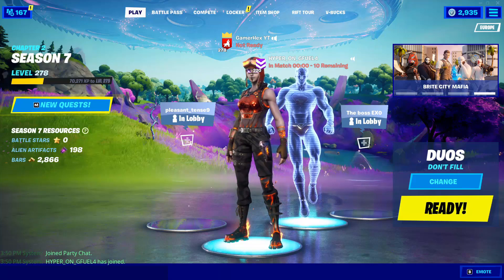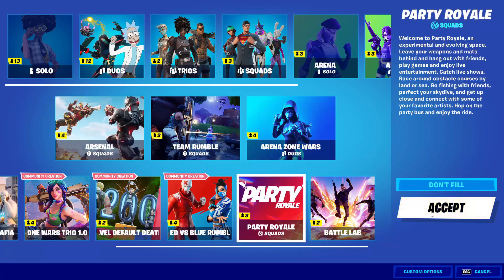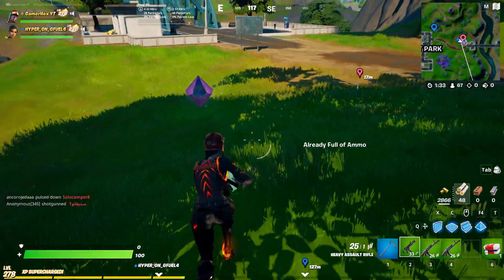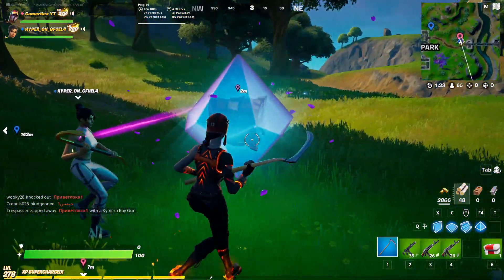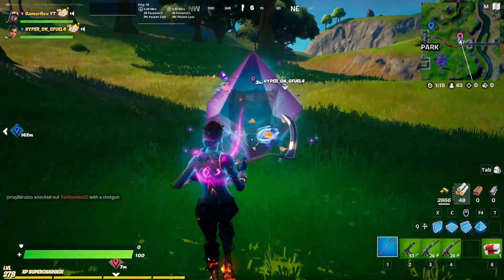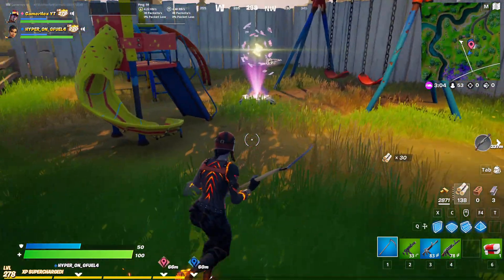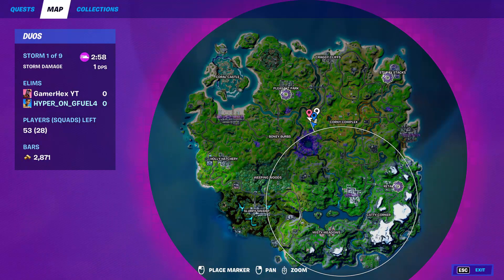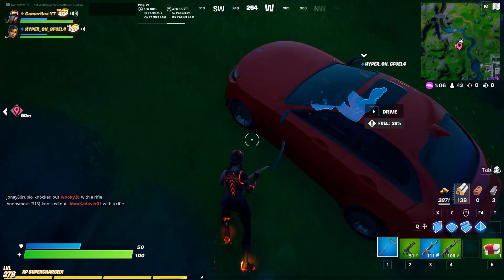[Part 3] Of Rift Tour Quests Fortnite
00:00 Play matches with friends (10)
00:17 open a cosmic chest (2)
00:58 Use an Alien Hologram Pad at Risky Reels or the Sheriff's Office (1)
01:16 Complete post Rift Tour quests (6)